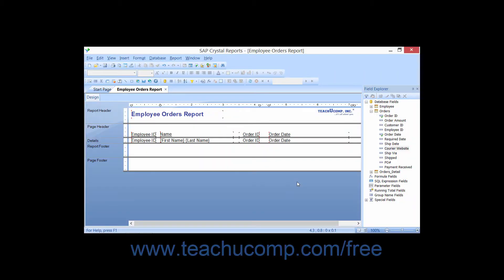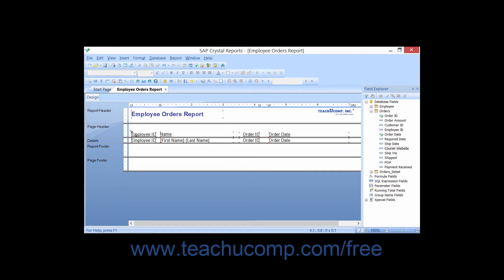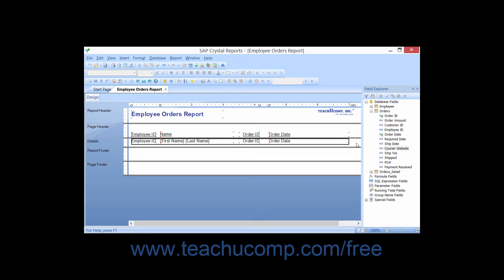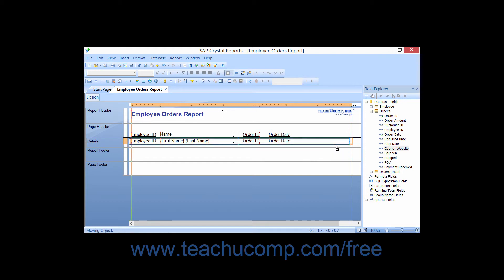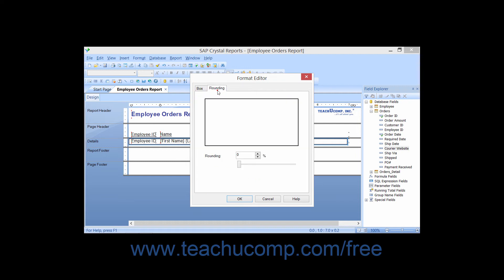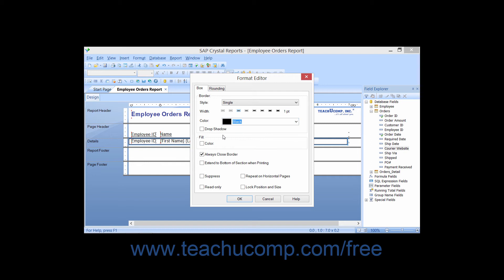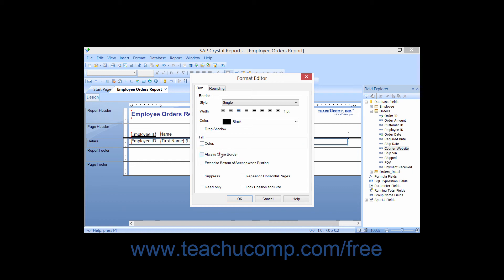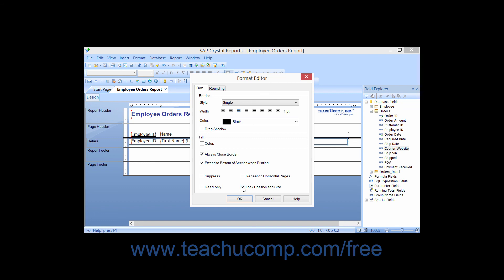Crystal Reports 2013 Tutorial Drawing Boxes Business Objects Training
FREE Course! Learn about Drawing Boxes in Crystal Reports by Business Objects A clip from Mastering Crystal Reports Made Easy v. 2013. - the most comprehensive Crystal Reports tutorial available. Visit us today!